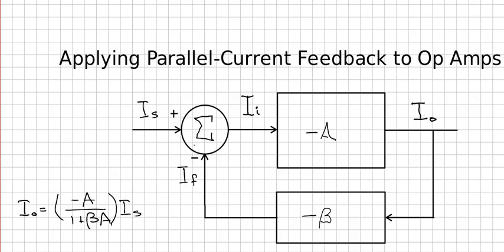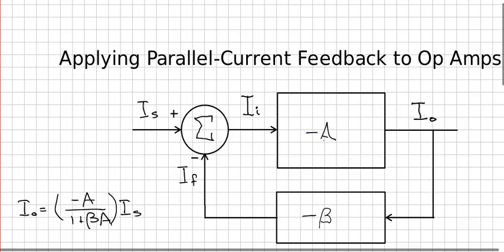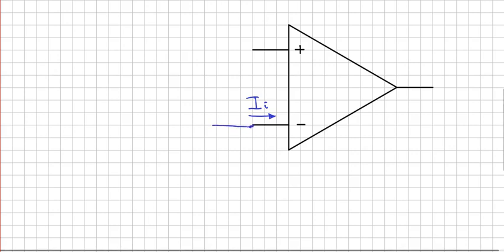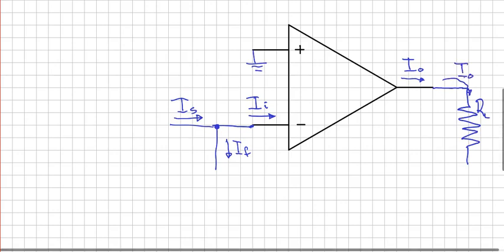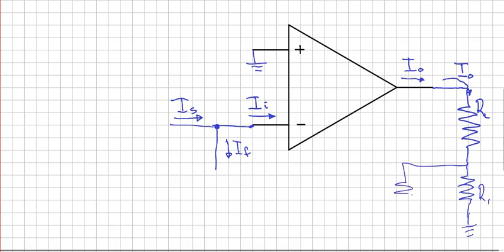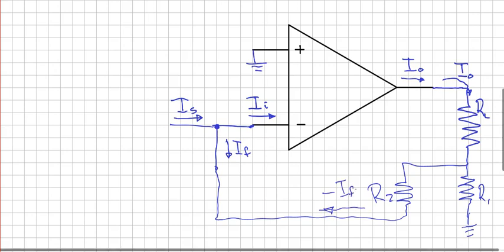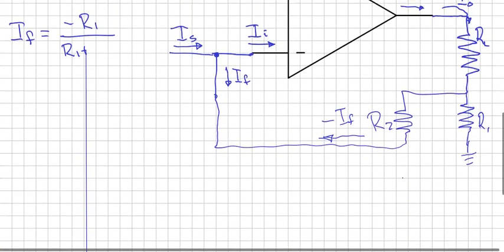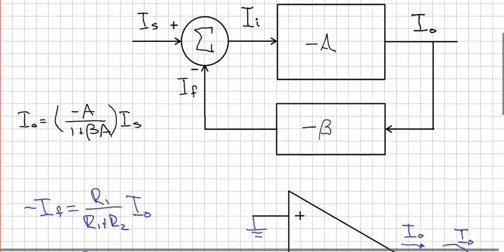Parallel Current Feedback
How to apply parallel current to turn a voltage op amp into a current amplifier (current in & current out).